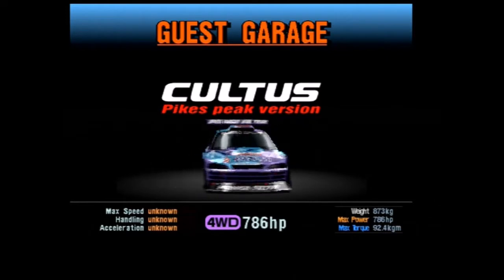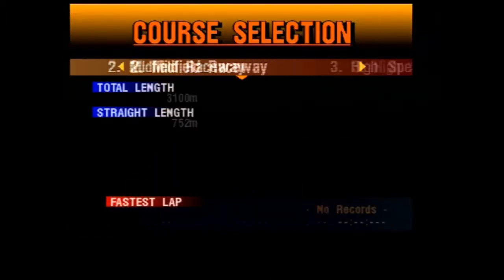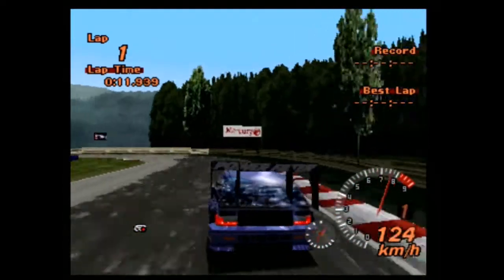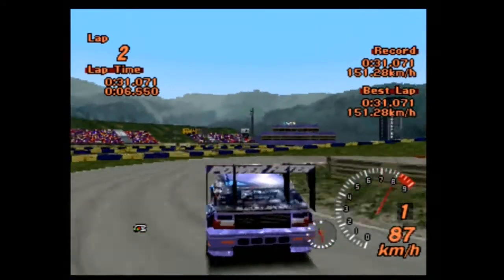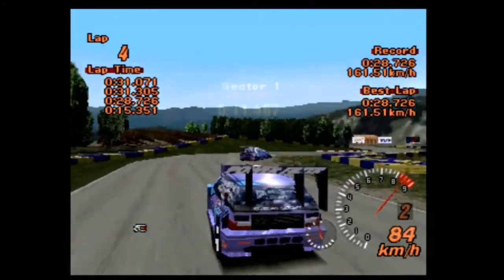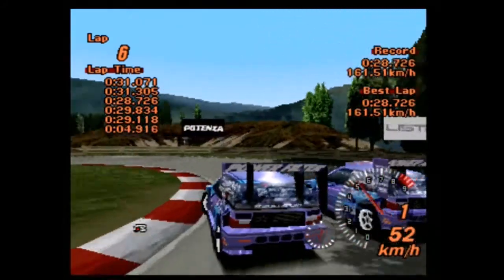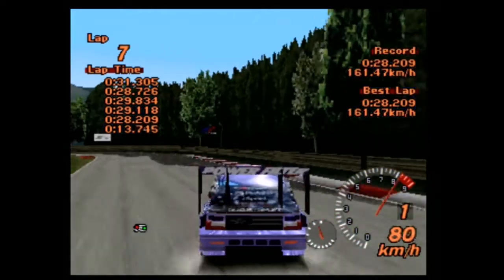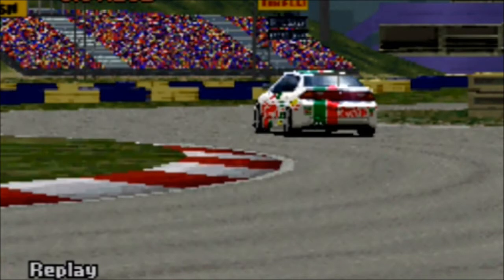The Hot Lap Classic: 1995 [R] Suzuki Cultus Pikes Peak Version - Gran Turismo 2